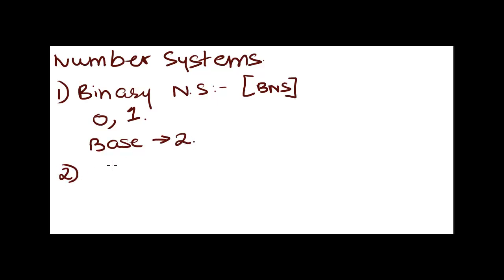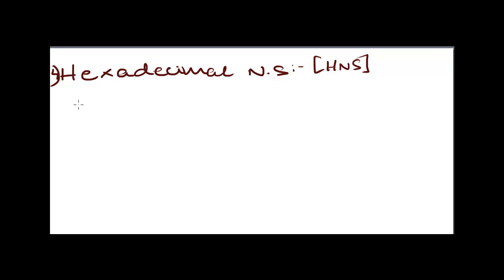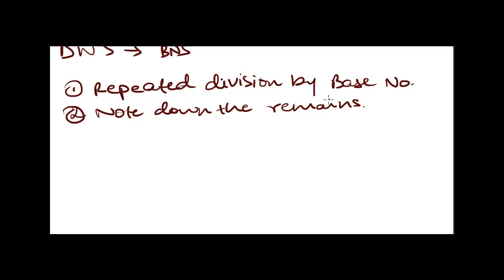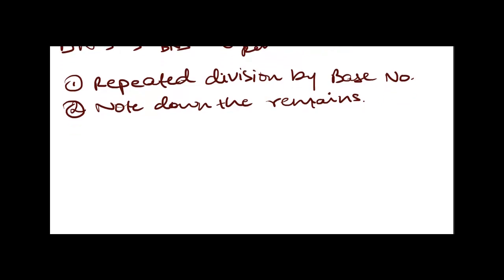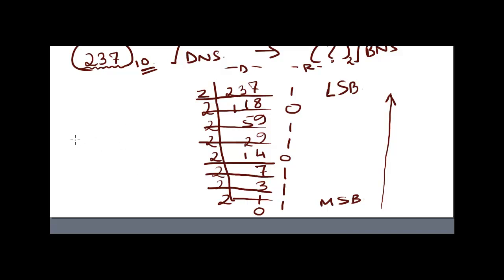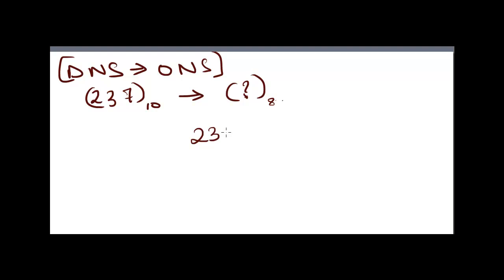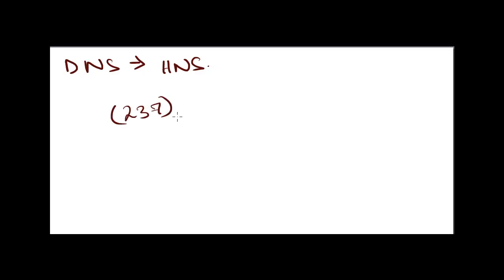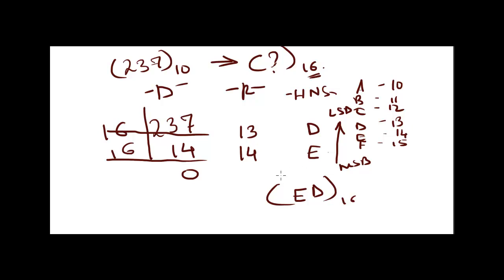Computer Number Systems - Grade 11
Initiation into Grade 11 Computer Science requires knowledge about various number systems and their inter-conversions. Karan Usgaonkar delivers a lecture covering this.